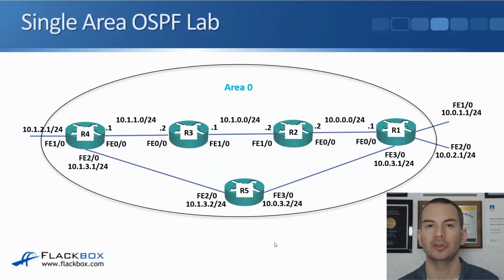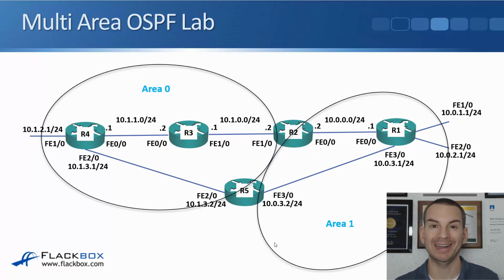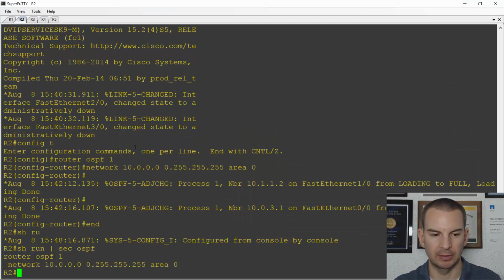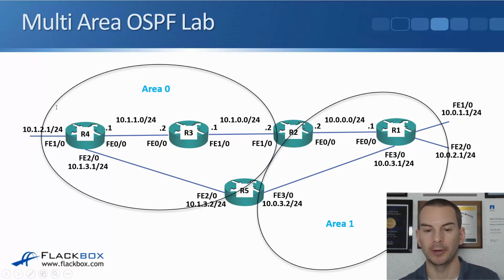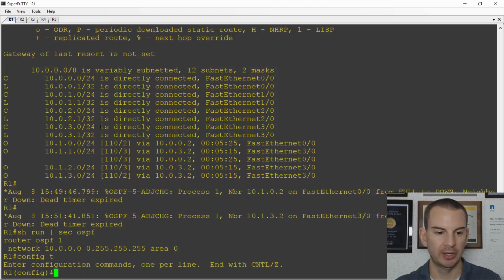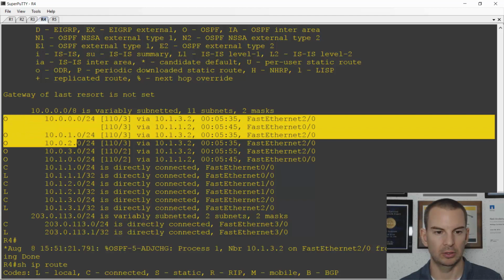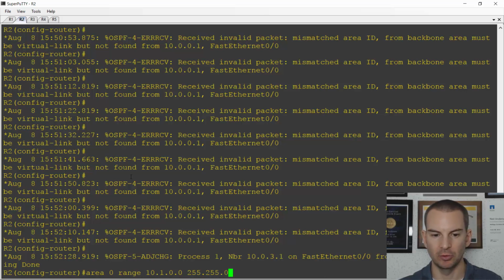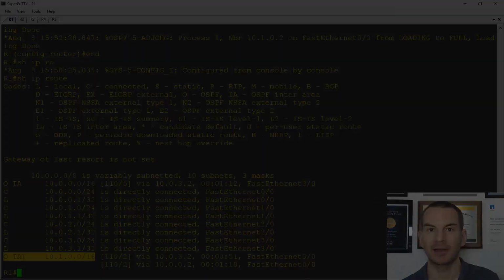Free CCNA 200-301 Course 20-14: OSPF Areas Lab Demo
I explain OSPF Areas Lab Demo in this video.

Thanks!
Neil